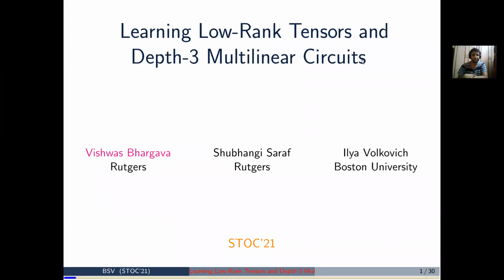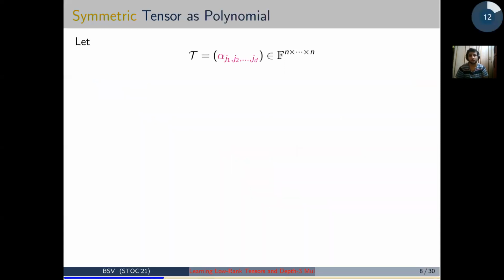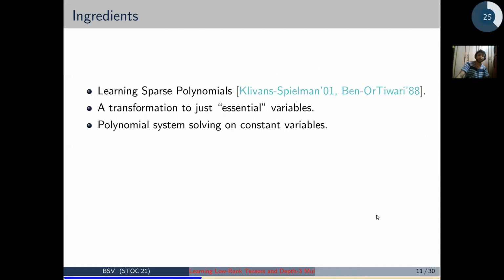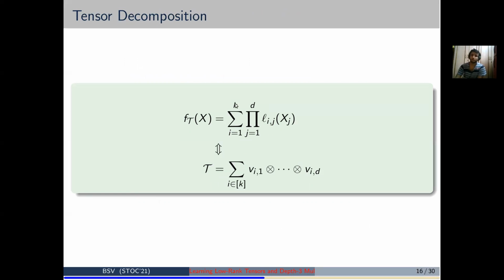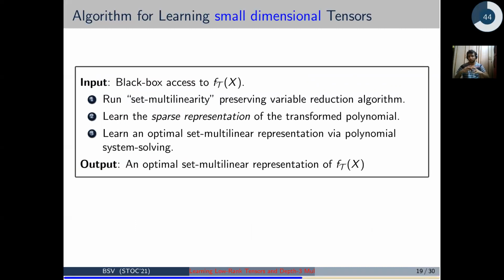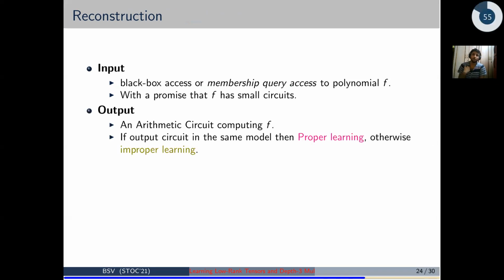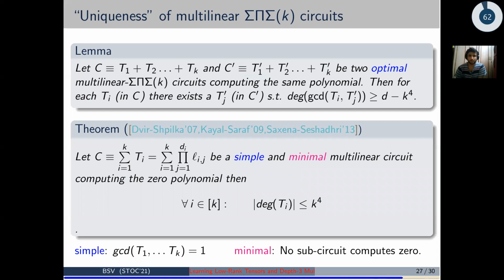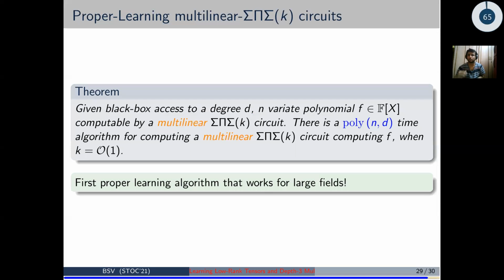STOC 2021 - Learning Low-Rank Tensors and Depth-3 Multilinear Circuits